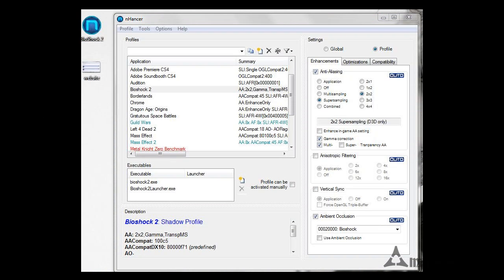Bioshock 2 nHancer set up how to